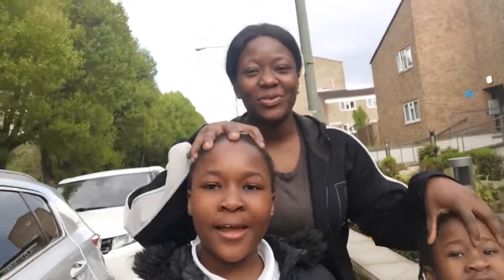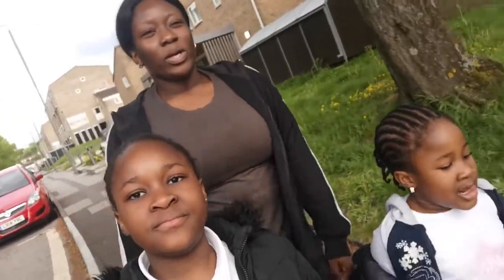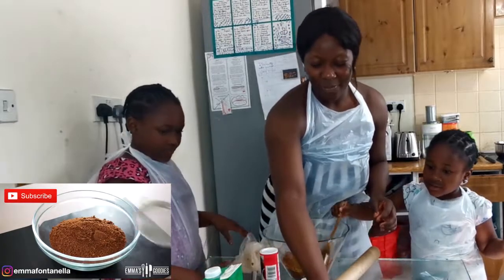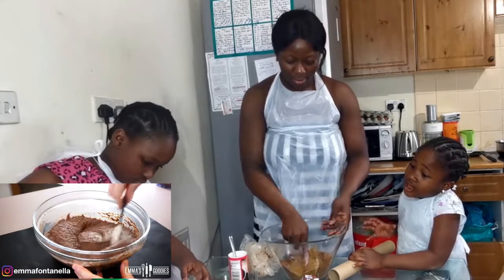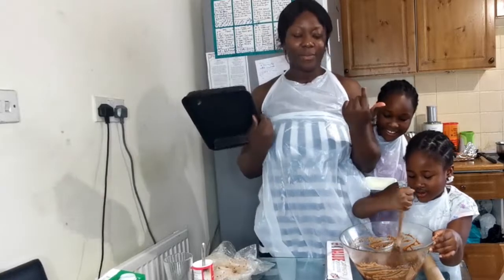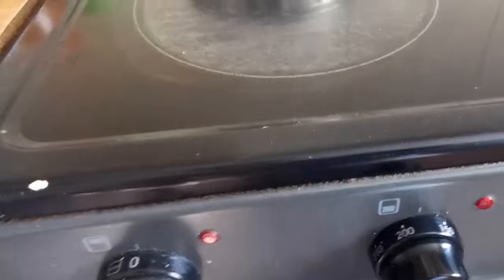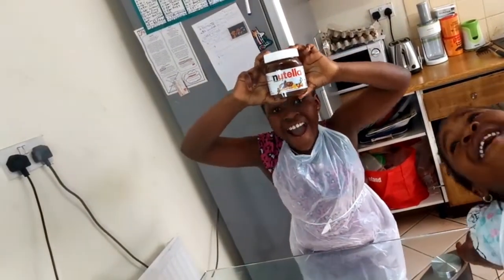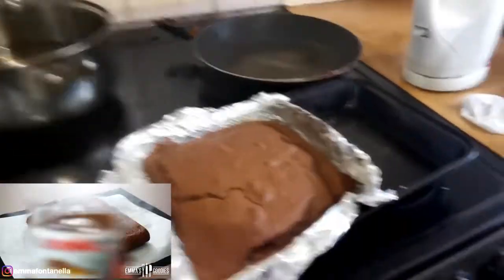3 INGREDIENTS chocolate cake - lockdown recipe.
Hay beauties,
Day 3 of MALOG (daily uploads for the month of May as its my birthday month). Myself and my nieces got up to no good nd decided to following EMMA GOODIES recipe and method on youtube to make the famous 3 ingredients chocolate cake (MY BIRTHDAY CAKE). watch and see how we did with this. hope you enjoy this video. HAPPY BIRTHDAY TO ME !

Business page Makeup, Hair and Gele (Headtie) Instagram, Facebook, Snapchat: @dakinsgele

Thank you all for joining in and staying with me.